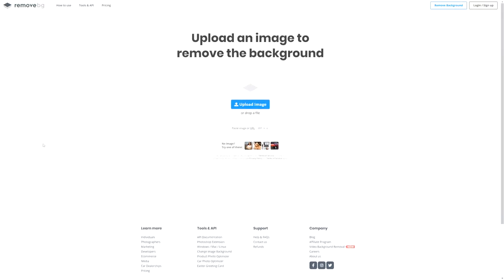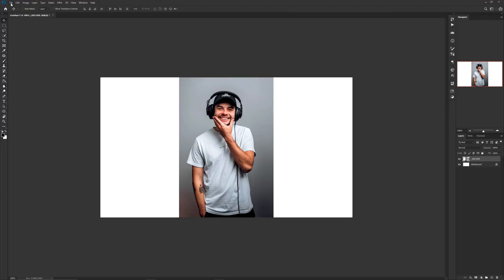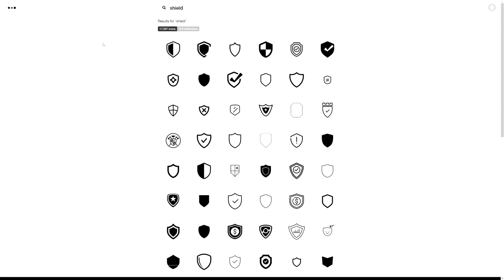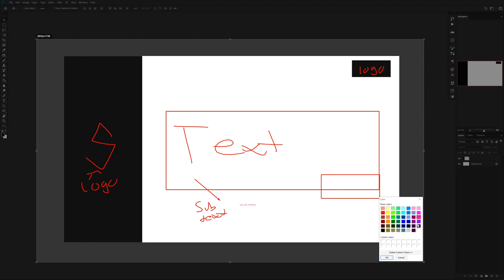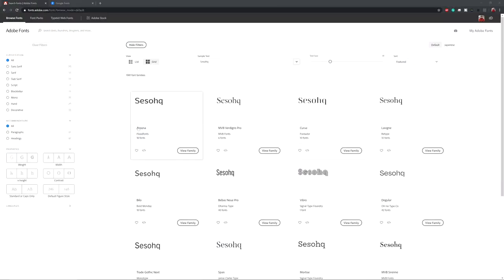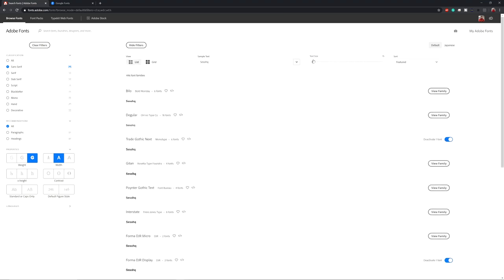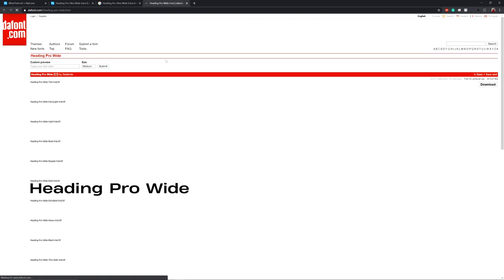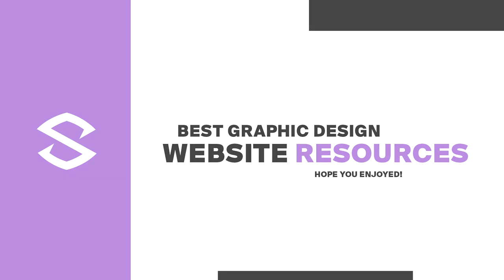Best 5 FREE Sites All Designers Should Visit (2020)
Video Description: Here are amazing sites EVERY designer should at least know about and be in their thoughts when creating amazing design projects.